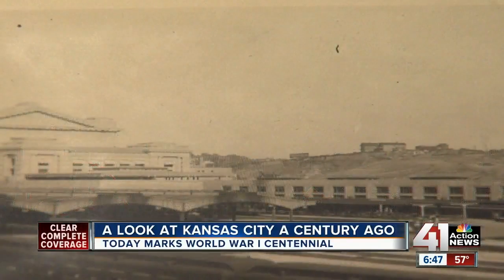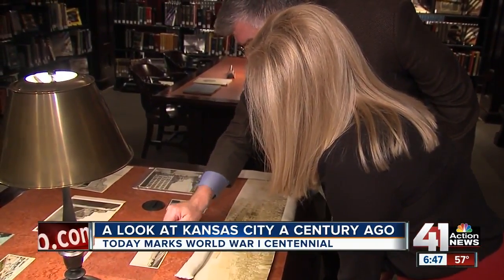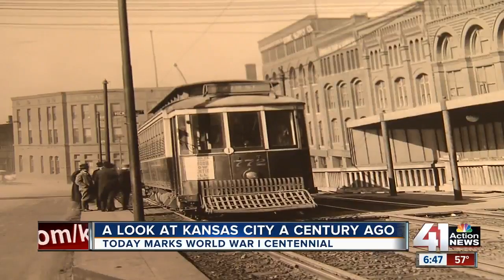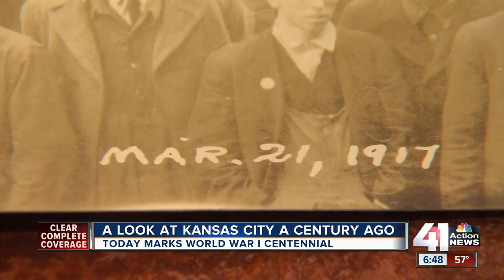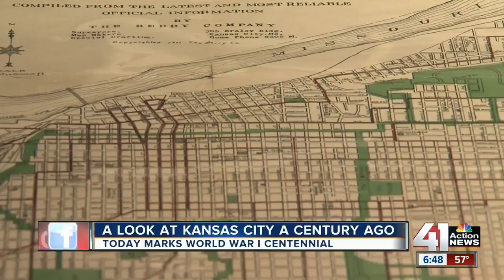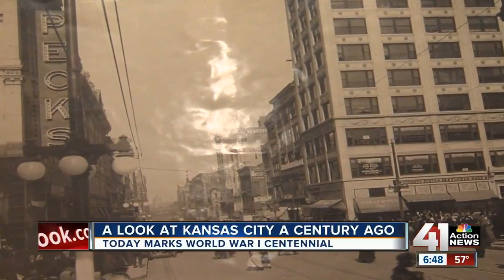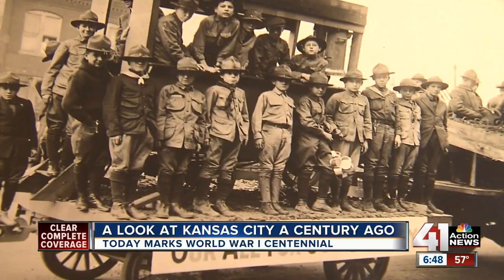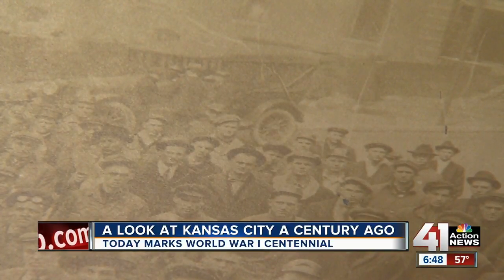A look at Kansas City 100 years ago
One hundred years ago on April 6, the United States entered World War I. We took a look at how Kansas City has changed in the last century.